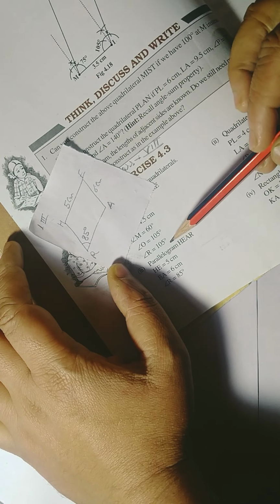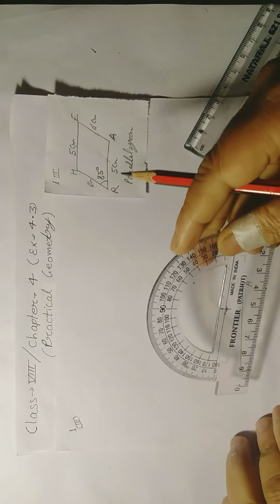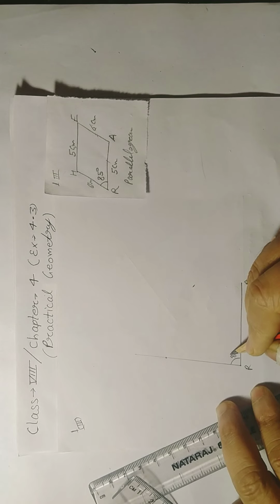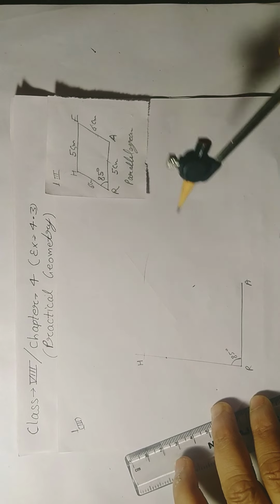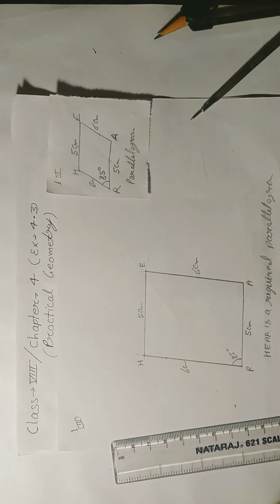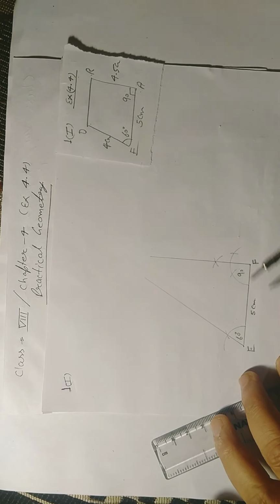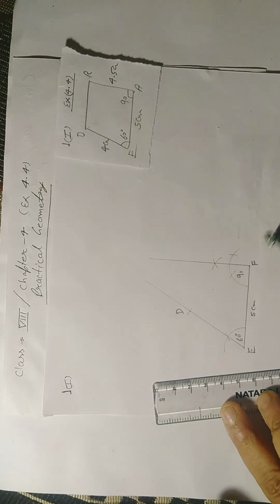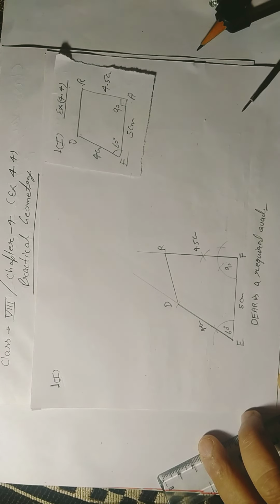maths class 8th 4.3 1(iii),4.4, 4 5